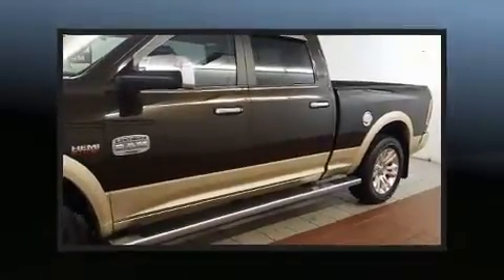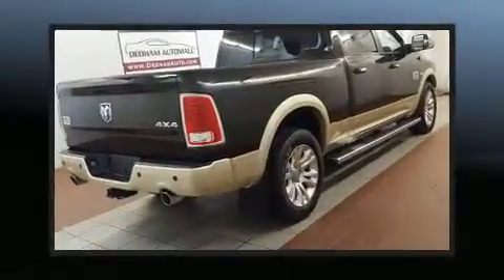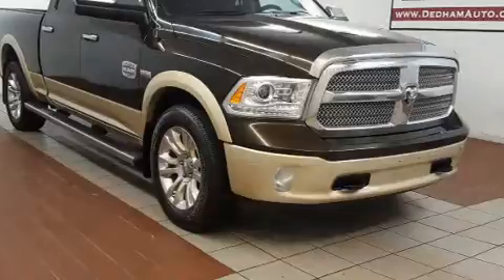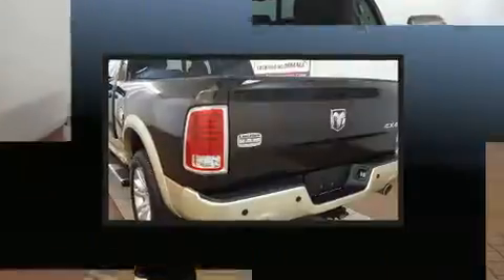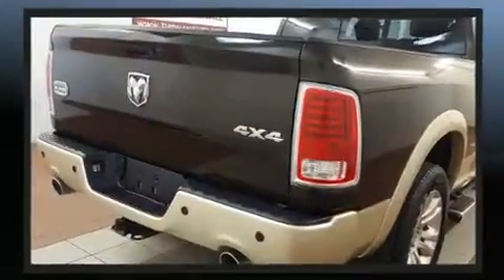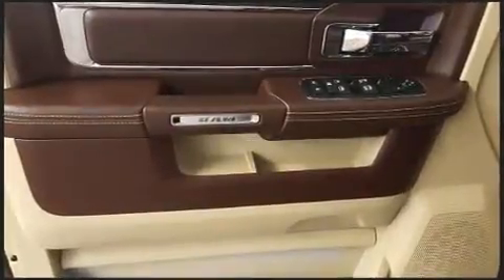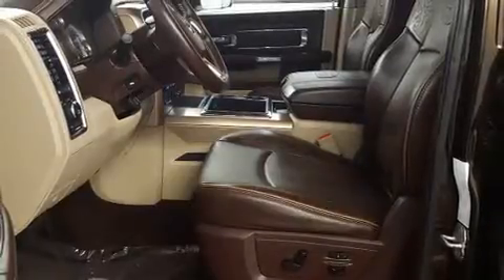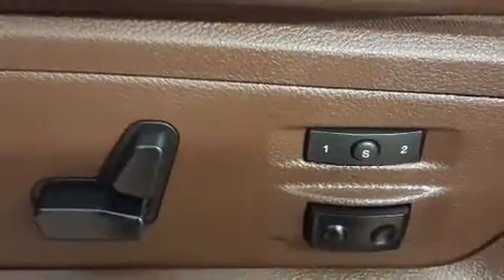2014 Ram 1500 Limited Longhorn 4x4 in Dedham, MA 02026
Familiarize yourself with the 2014 Ram 1500 This 4 door, 5 passenger truck just recently passed the 30,000 mile mark! Top features include remote keyless entry, a trip computer, an automatic dimming rear-view mirror, fully automatic headlights, power door mirrors, cruise control, a bedliner, and power seats. Features such as automatic climate control and leather upholstery prove that economical transportation does not need to be sparsely equipped. Power adjustable pedals allow the driver to optimize his or her driving position, enhancing visibility, comfort and safety. Rear passengers enjoy the seat heating functionality, keeping them warm during the winter months. Audio features include an AM/FM radio, steering wheel mounted audio controls, and 10 speakers, providing excellent sound throughout the cabin. Passengers are protected by various safety and security features, including: dual front impact airbags, head curtain airbags, traction control, brake assist, ignition disabling, an emergency communication system, and 4 wheel disc brakes with ABS. With electronic stability control supplementing mechanical systems, you'll maintain precise command of the roadway. It also arrives with a Carfax history report, providing you peace of mind with detailed information. We have the vehicle you've been searching for at a price you can afford. Please don't hesitate to give us a call.